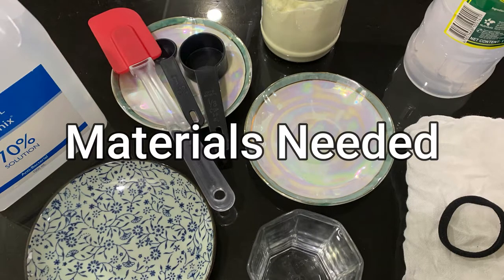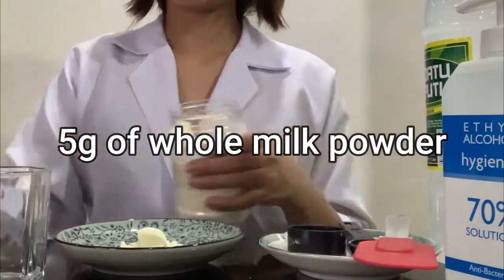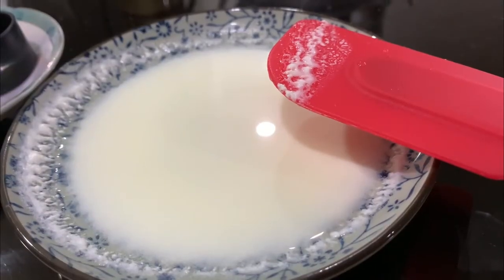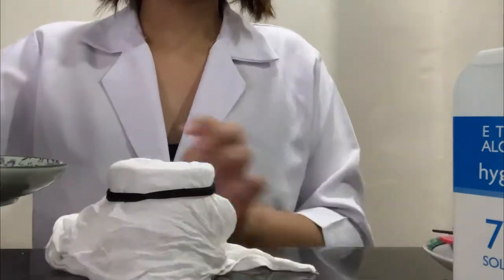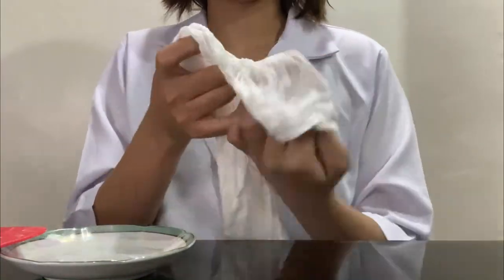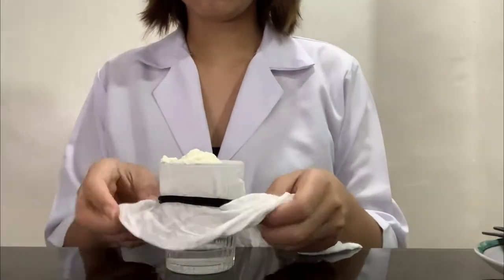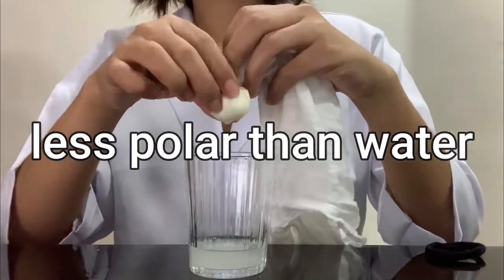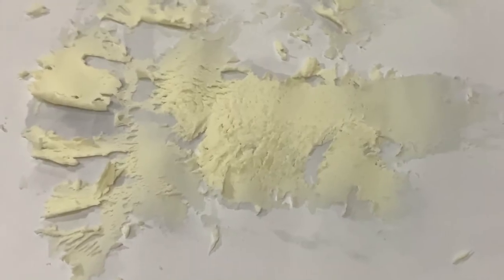Home Experiment: Casein Extraction